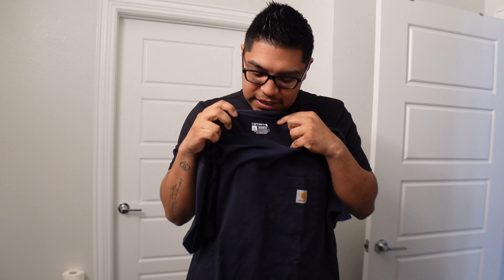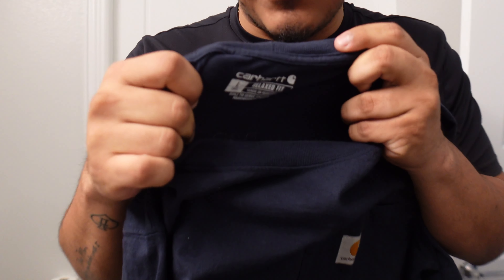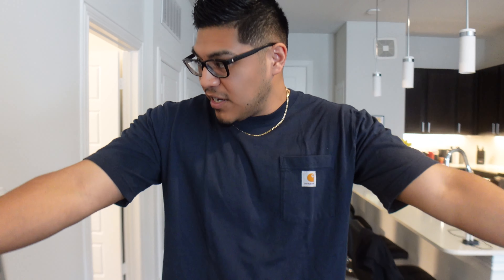Carhartt Pocket Tee Review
The Carhartt Men's Relaxed Fit Heavyweight Short-Sleeve Pocket T-Shirt offers a perfect blend of comfort and durability. Crafted from heavyweight cotton, this relaxed-fit tee ensures both softness and toughness for everyday wear. With its roomy fit and short sleeves, it provides ease of movement while maintaining a casual and classic look. The convenient chest pocket adds functionality, perfect for storing small essentials. Whether for work or leisure, this Carhartt tee delivers reliable quality and comfort, making it an ideal choice for versatile and enduring everyday wear.